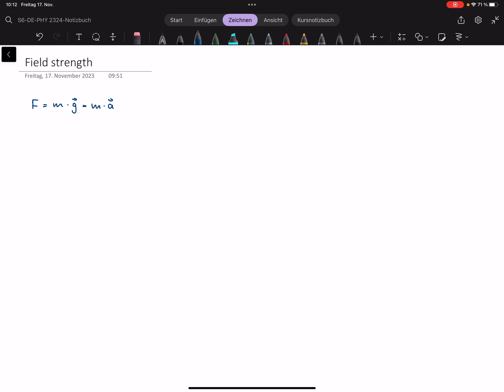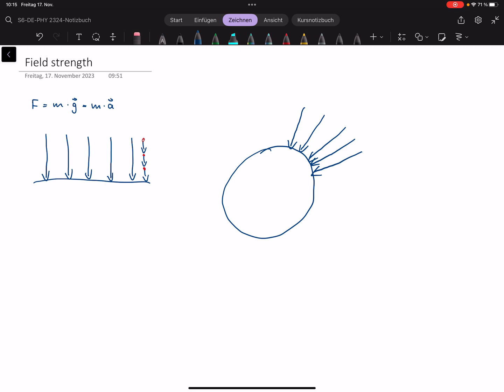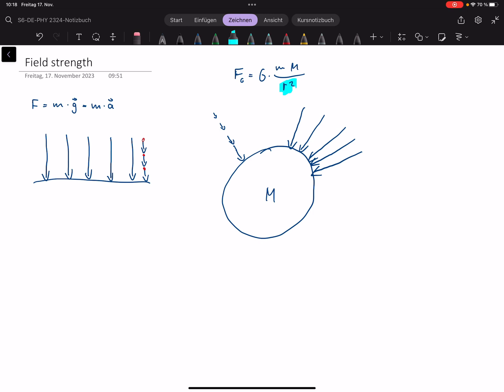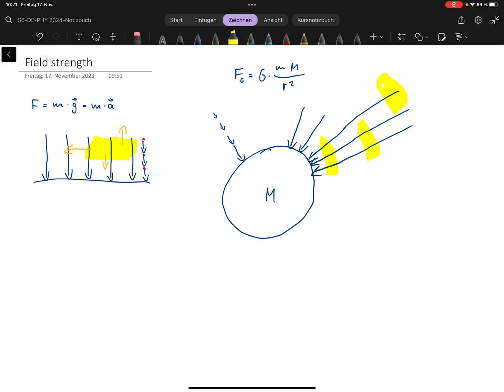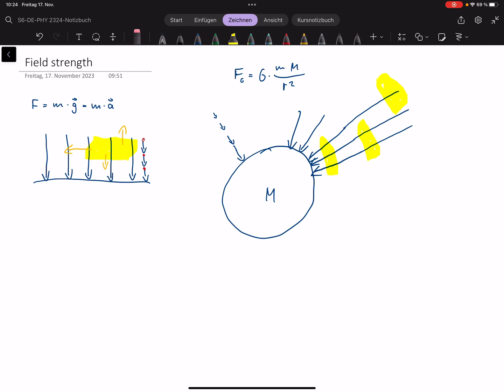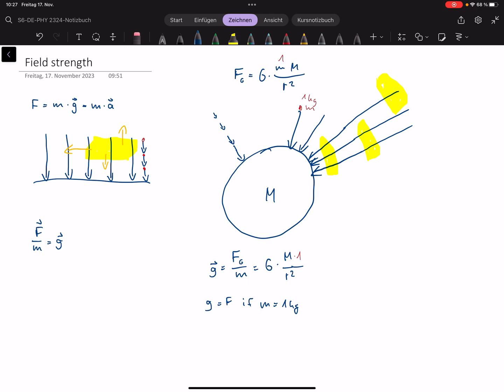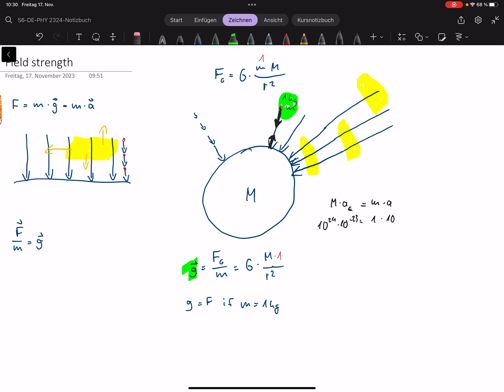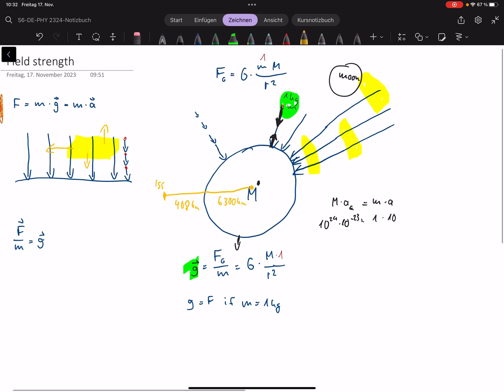S6PHYEN 5 Field strength